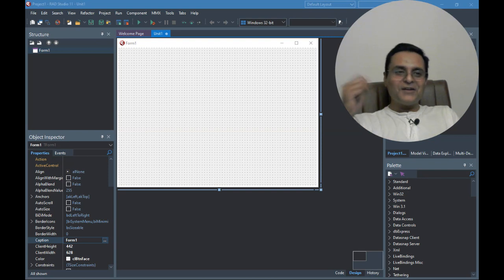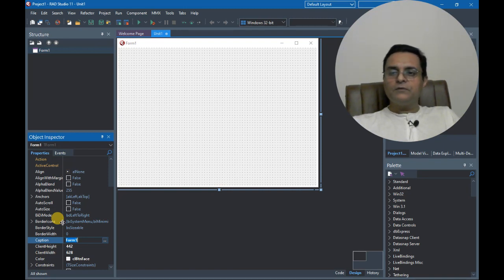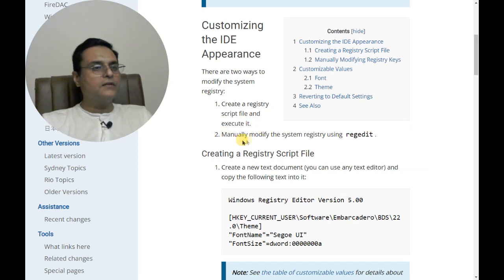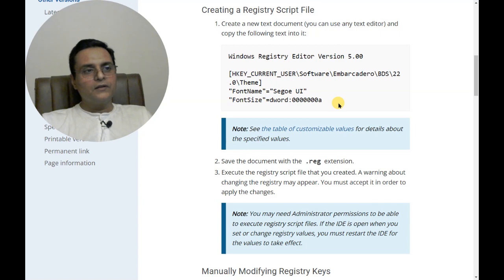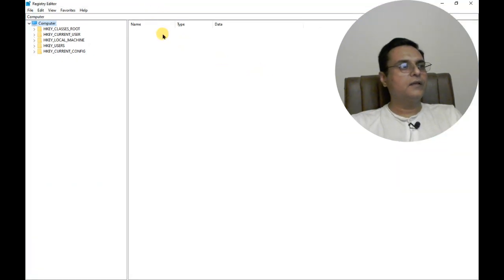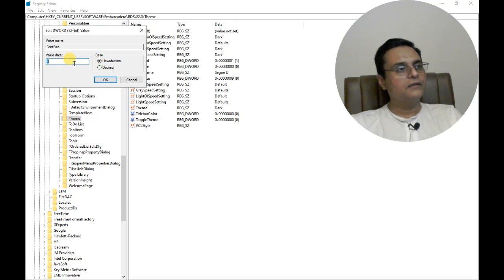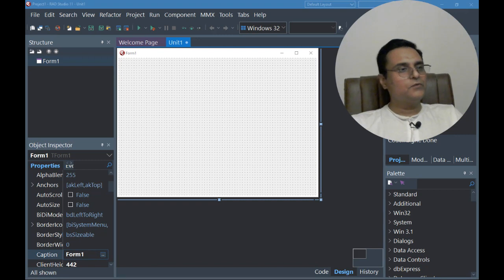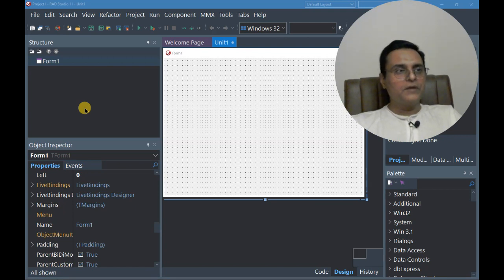How Do I Increase Font Size In Delphi IDE?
How to Change Delphi IDE Font !!!

This video teaches a quick and simple method to change all font sizes in Delphi and RAD Studio IDEs. With this method, you can change font names or sizes of all parts, like Main Menu, Object Inspector, Project Explorer, etc.

What is the font size in Delphi?
How do you zoom out in Delphi?
How to change the font size in Delphi 11 IDE?